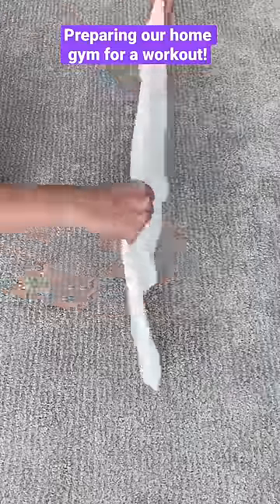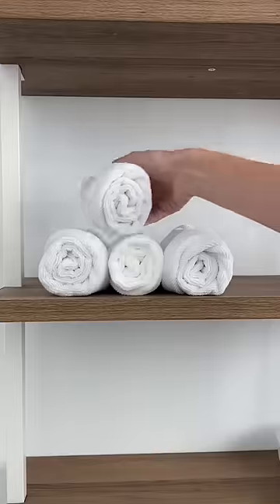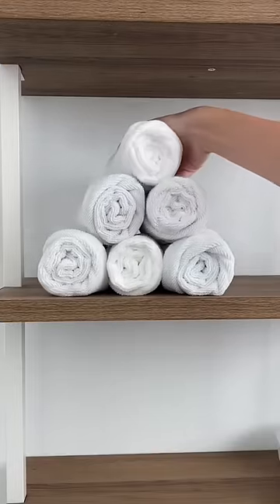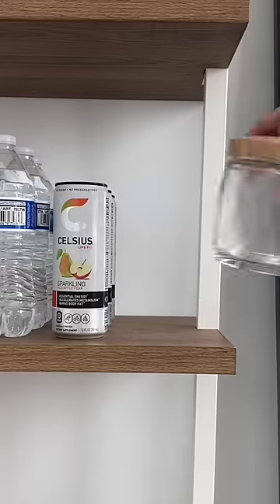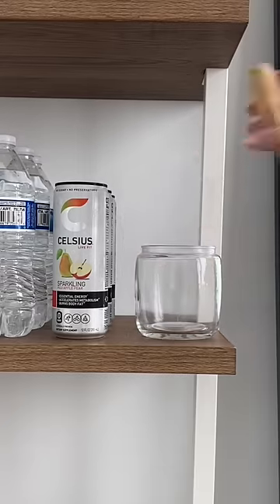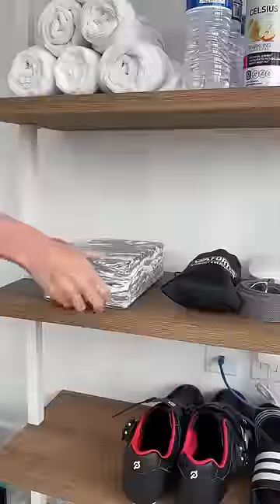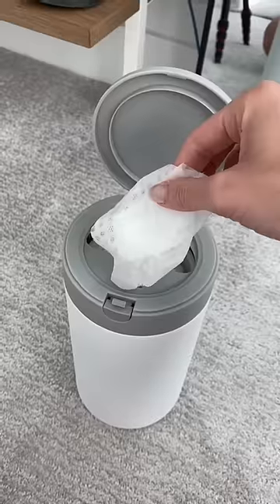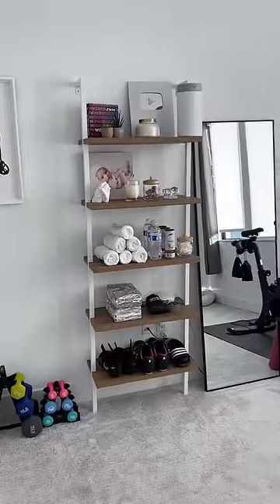Restocking and preparing our home gym!!